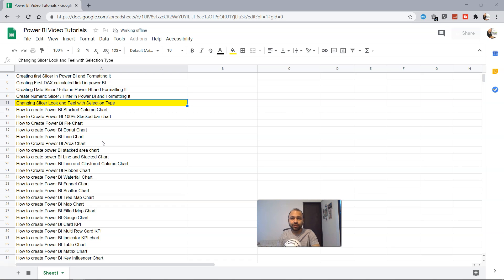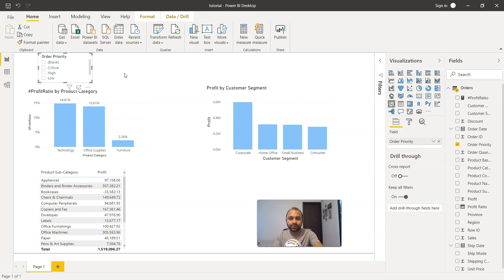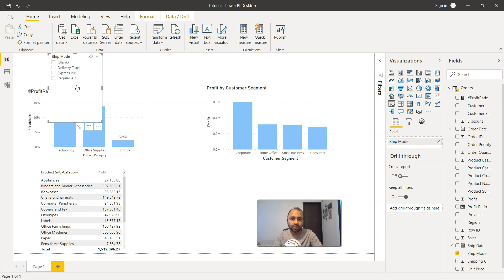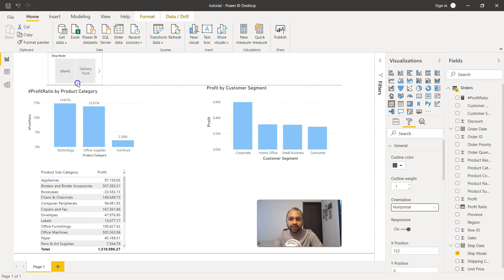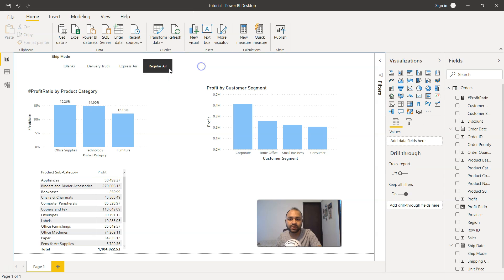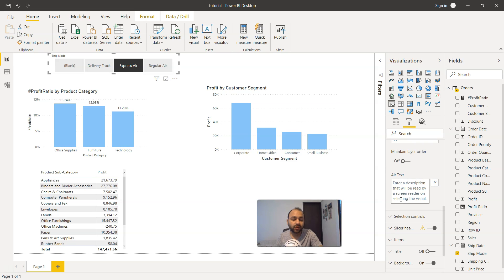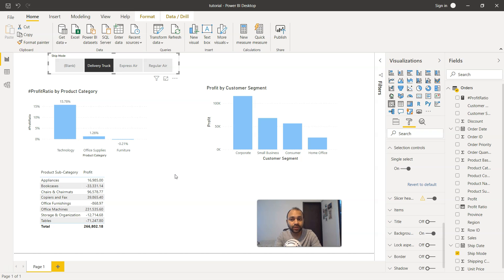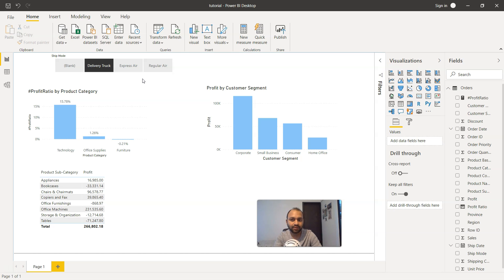How to Change Power BI Slicer Look & Feel | Power BI Button Filters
Power bi tutorials for beginners on how to change power bi slicer look and feel by converting slicer into buttons as a filter.